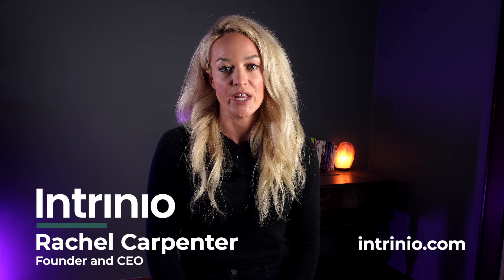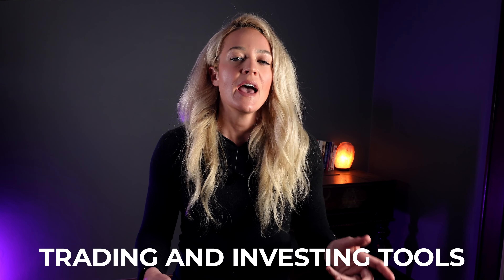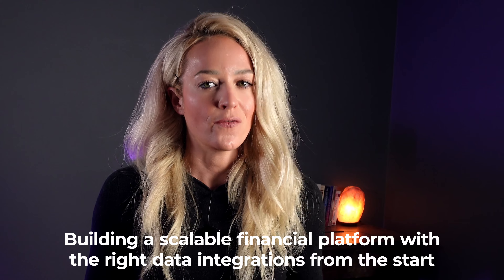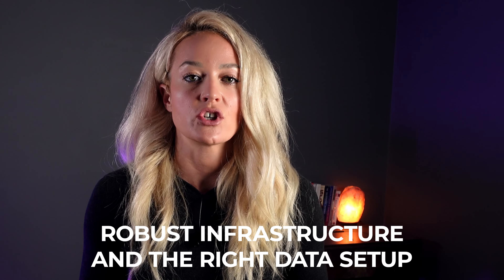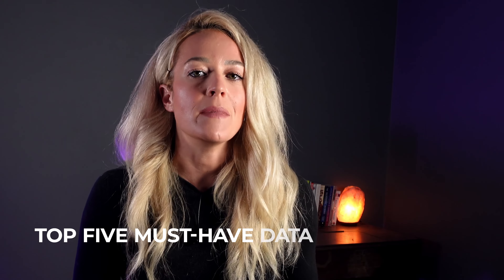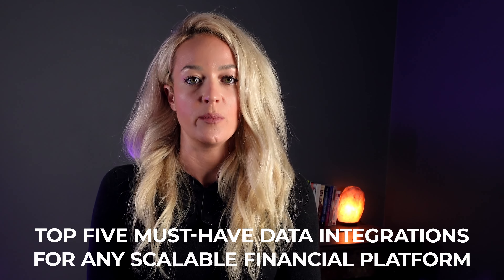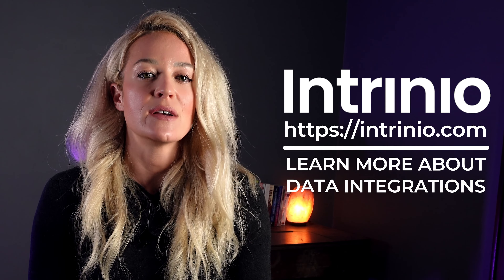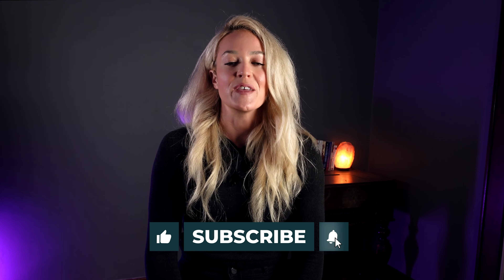Building a Scalable 📈 Investing Platform: 5 MUST-HAVE ⚠️ Data Integrations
Are you building an investment platform, tool, website, or app?

Don't pass on these MUST HAVE financial data integrations that can help your platform stand out and scale!
0:00 Intro
0:28 📈 The Importance of Scalability
0:55 ⚠️ 5 Must-Have Data Integrations
1:01 1️⃣ Real-Time Stock Prices
1:29 2️⃣ Historical Stock Prices
2:01 3️⃣ Fundamental Data
2:25 4️⃣ News
2:48 5️⃣ Analyst Estimates
3:25 ⚖️ Optimizing your integrations
3:50 🏃‍♀️💨 How to get Started